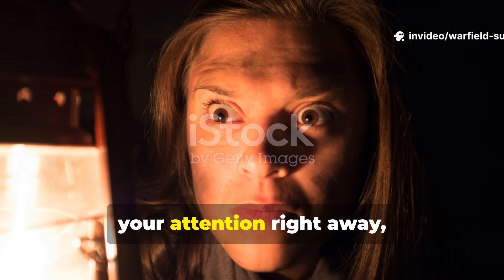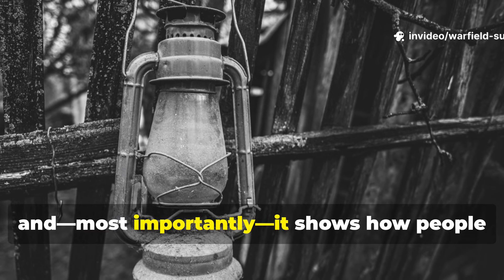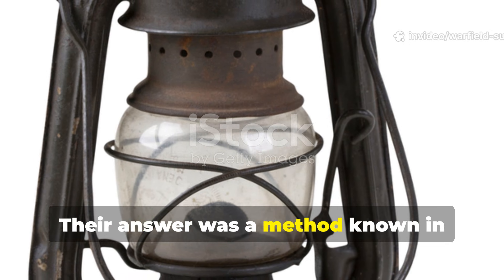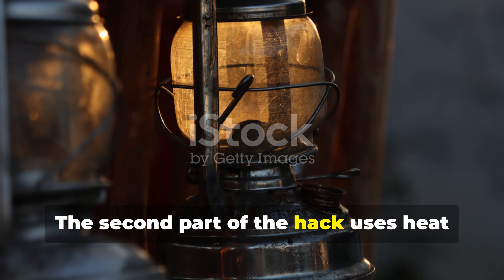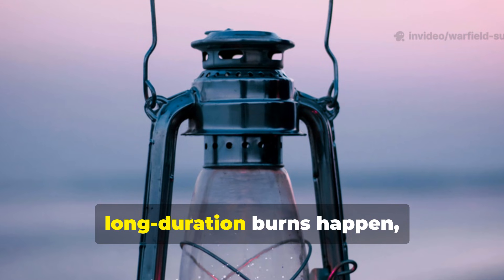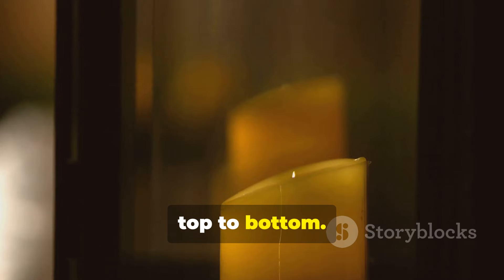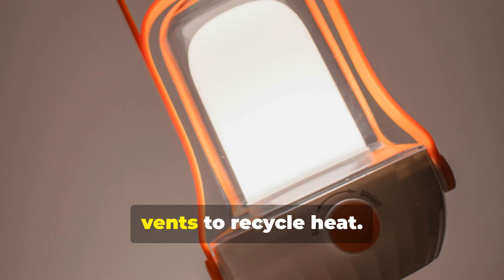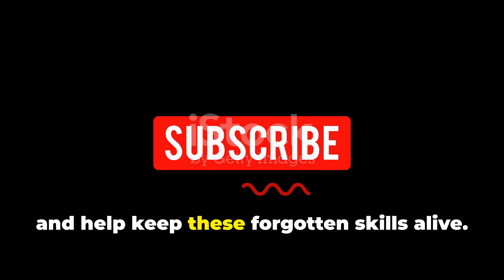The Forgotten Lantern Hack That Burns 30+ Hours on One Fill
Unlock the century-old lantern method that early explorers, homesteaders, and field workers relied on to make a single lantern burn for more than 30 continuous hours. In this Warfield Survival deep-dive, we bring back a forgotten technique buried in early 1900s field manuals. This isn’t a modern hack—it’s an authentic endurance method used in harsh winter camps, long railway nights, and frontier outposts where every drop of fuel mattered.

In this video, you’ll learn how the old wick-throttling method worked, how controlled draft extended burn life, why heat recycling inside the globe mattered, and how wick conditioning turned an ordinary lantern into a reliable long-duration light source. This guide is built for serious survival enthusiasts, historians, reenactors, preppers, bushcraft students, and anyone who values lost knowledge.

You’ll see step-by-step breakdowns of how to replicate the method today using a standard kerosene hurricane lantern. We cover wick positioning, vent control, heat management, fuel efficiency, and how pioneers created a slow, clean, long-lasting flame that stayed bright through the night without wasting kerosene. These principles still work exactly the same today—and they make your lantern far more reliable during blackouts, cold-weather trips, and off-grid living.

Warfield Survival specializes in forgotten skills, historical survival wisdom, and the kind of techniques that built the modern world long before batteries and LED lights existed. This lantern hack is a perfect example of why old knowledge still deserves respect.

If you’re a history buff, a documentary lover, a prepper, a homesteader, or just curious about real survival engineering from the past, this is a video you’ll want to study closely.